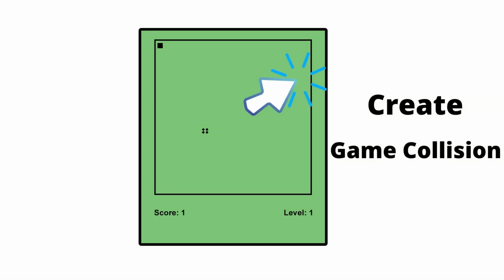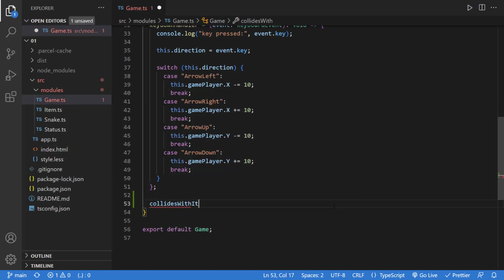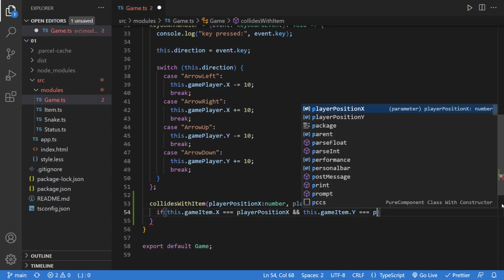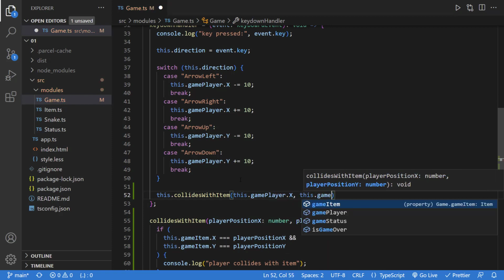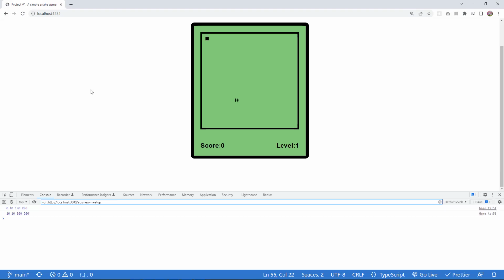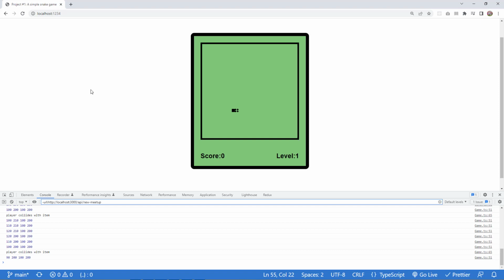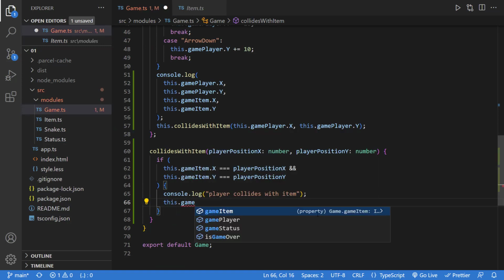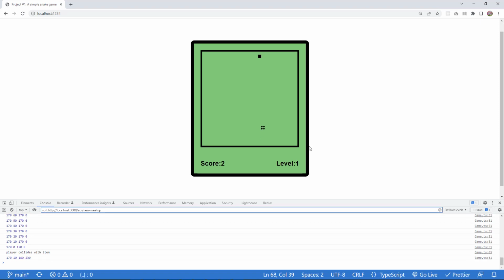2.9 Build a simple snake game with TypeScript: Create Game Collision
2.9 Build a simple snake game with TypeScript: Create Game Collision